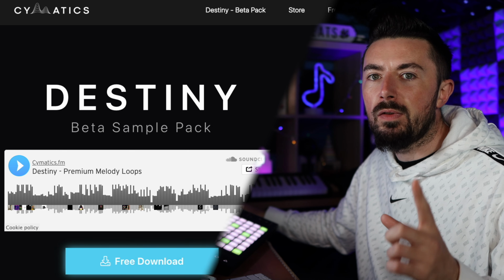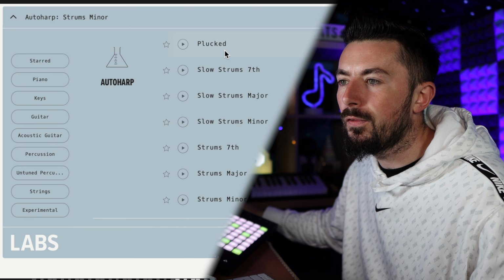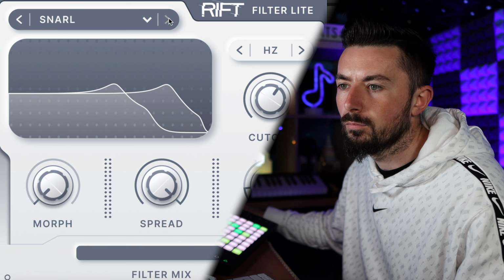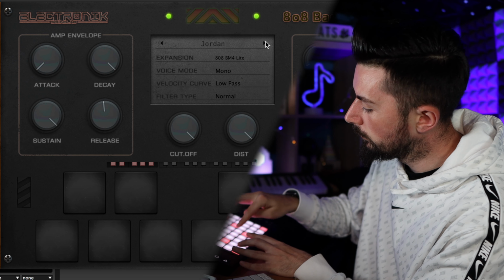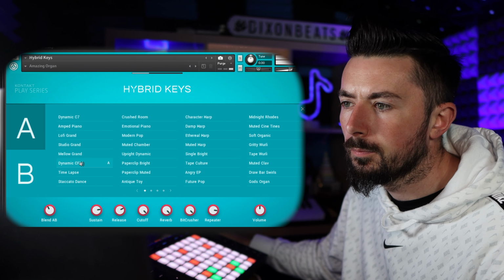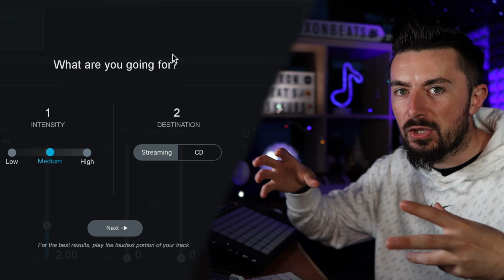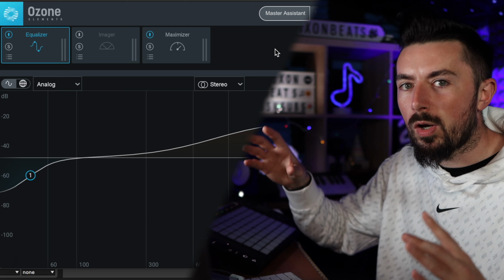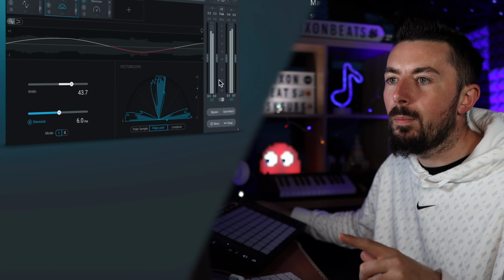NEW FREE VST PLUGINS 2021 (+ MAY VST DEALS & MORE)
In this video I look at iZotope Ozone Elements and Native Instruments Hybrid Keys as you can get both of these plugins for free for a limited time until the end of May 2021.

FREE VST PLUGINS 2021 (+ MAY VST DEALS & MORE)

IGNORE TAGS _______________________